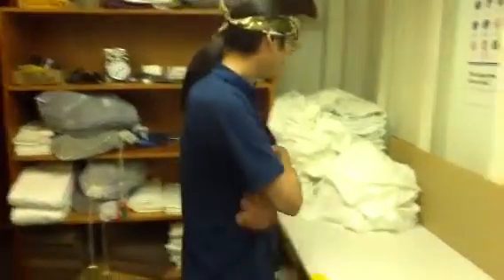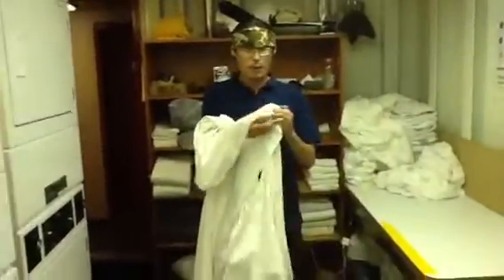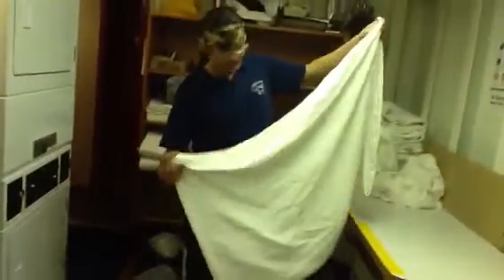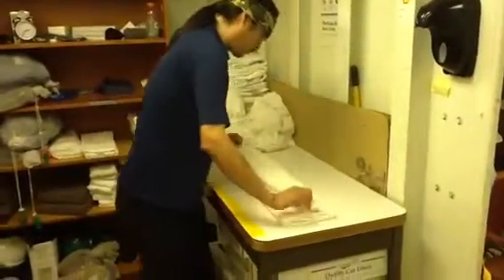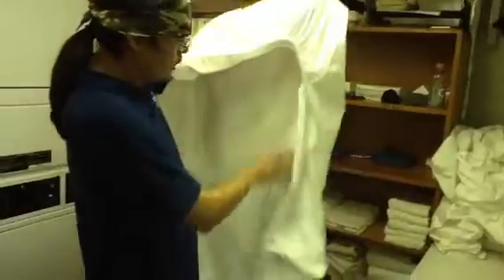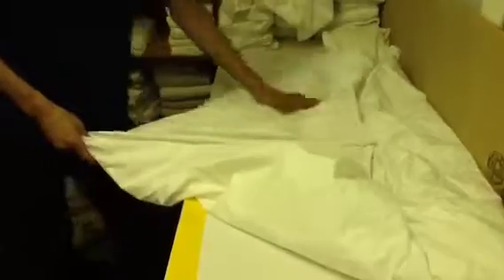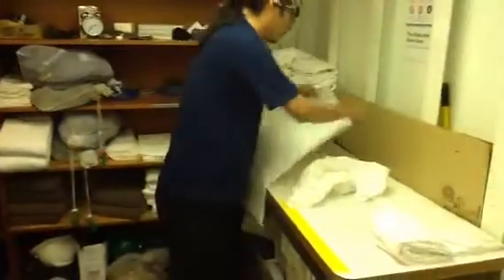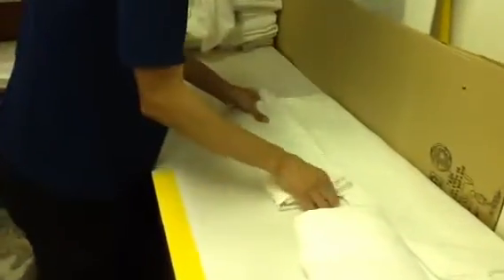Folding flat, fitted and two pillow cases in one set.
Folding bed sheets.